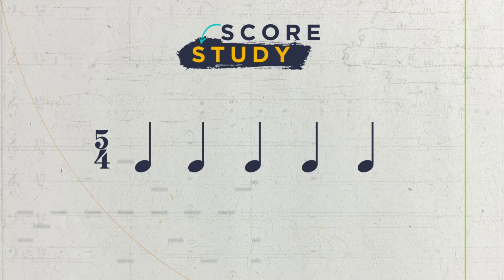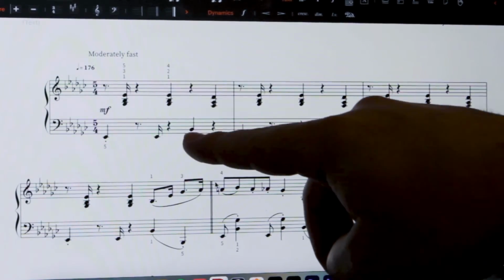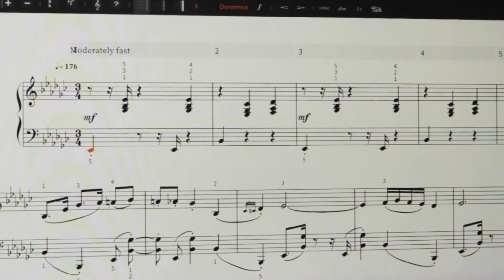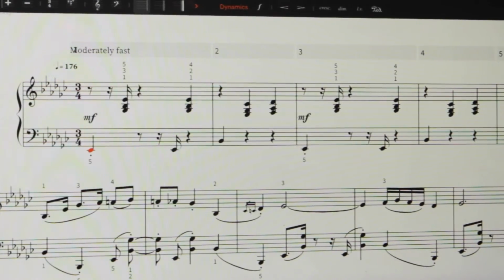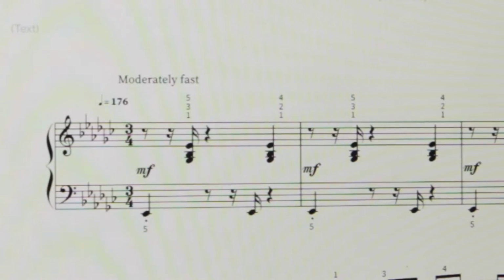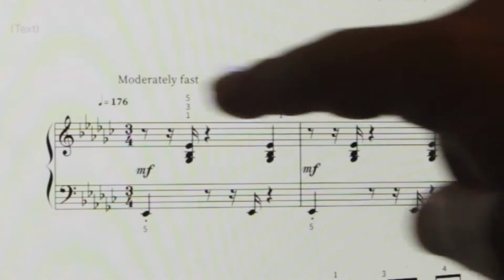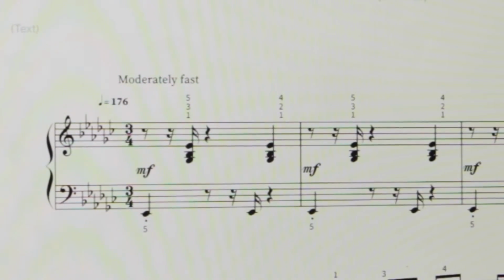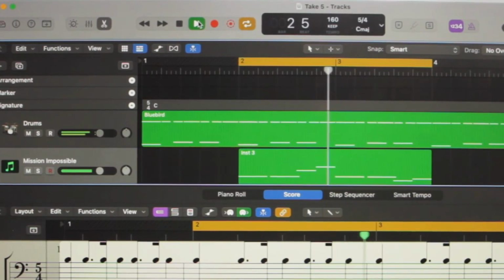Exploring Take Five's Brilliant Use of 5/4 (Score Study)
Take Five is one of the best selling jazz singles of all time. I've always been fascinated by its use of the 5/4 meter. Today we are looking at how the Dave Brubeck Quartet took this simple idea in a complex meter, and made it into a masterpiece.